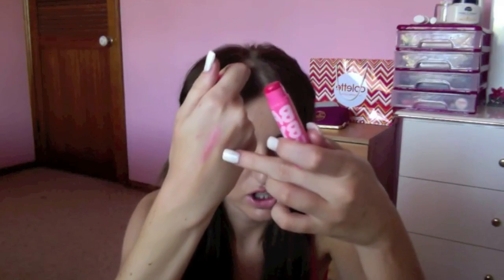♡'Natural Look' Makeup Products♡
Products Mentioned!
Bourjois Healthy Mix Foundation
Garnier Miracle Skin Perfector BB Cream
Rimmel Match Perfection Concealer
Garnier Tinted UnderEye Roll On
Rimmel Eyebrow Pencil
Rimmel Soft Kohl Pencil in white or Stila Taupe Eyeliner (any nude eyeliner)
Covergirl Lash Perfection Mascara
Revlon Lashfinder Mascara
Mac Naked Lunch Eyeshadow
Face of Australia Blush in Terra
Physicians Formula Matte Bronzer
Baby Lips Tinted Lipbalm in Pink Lolita

Top is from Cotton On
Earrings are from Lovisa
Hair Extensions are the 160 set from Luxy Hair in Bleached Blonde (dyed brown)
Nail polish is Face of Australia's Triple Action in Cool Cotton